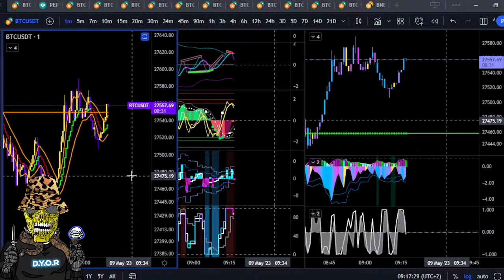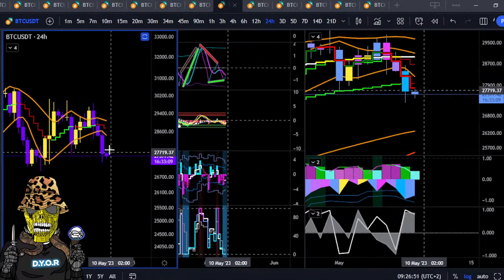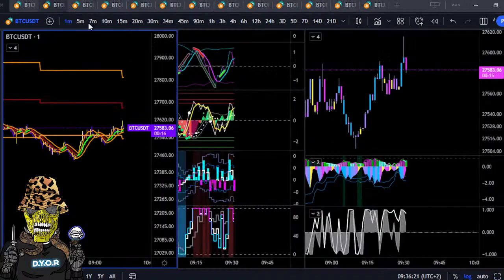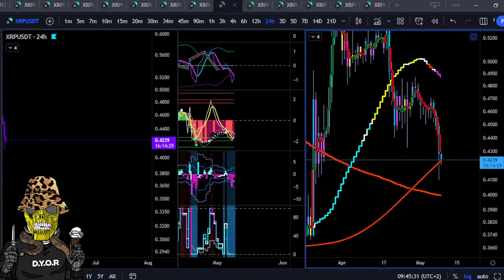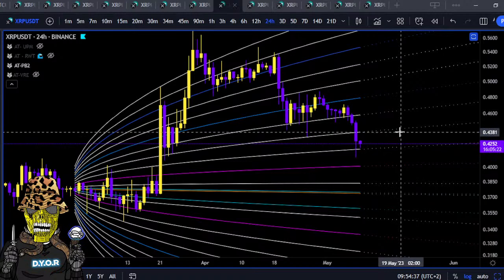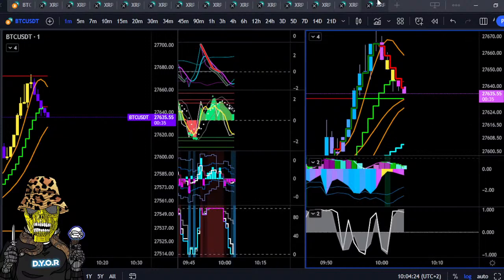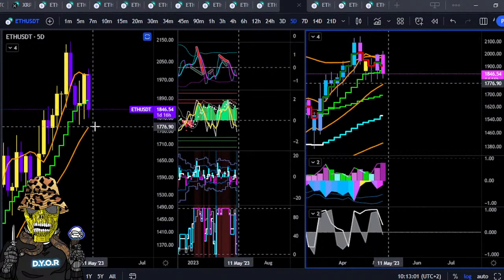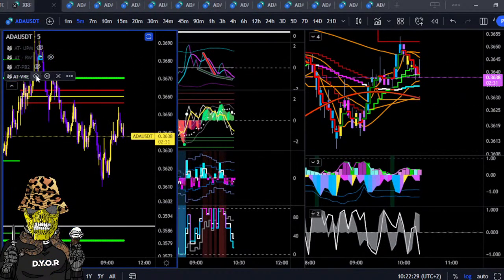Tippy Top Tuesday Analysis for Bitcoin, Ethereum, Pepe Coin, Cardano & XRP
A Warm Warlord Welcome. I hope you enjoy the livestream.
Timestamps:
00:45 - Pepe Charts
21:40 - XRP Charts

Market structure.
Shannon Entropy.

Ethereum, ETH, Bitcoin, BTC, XRP, Ripple, ADA, Cardano, Pepe Analysis, Pepe Price Prediction, Pepe Coin Price,
Pepe Coin, Pepe Analysis, Pepe Price Prediction, Pepe, token, Pepe Pump, Pepe Dump